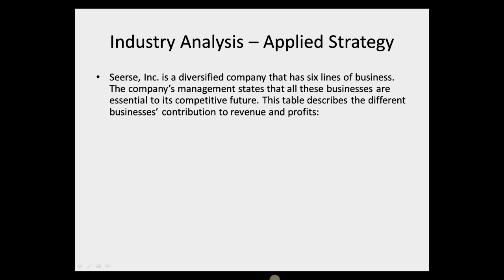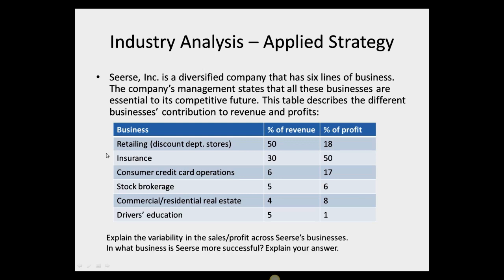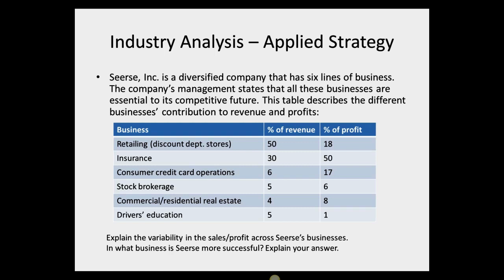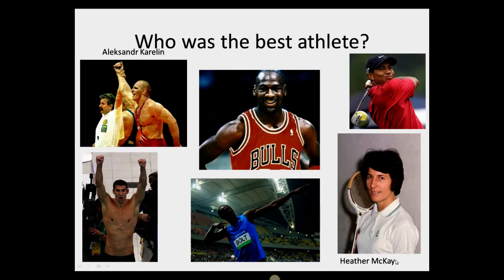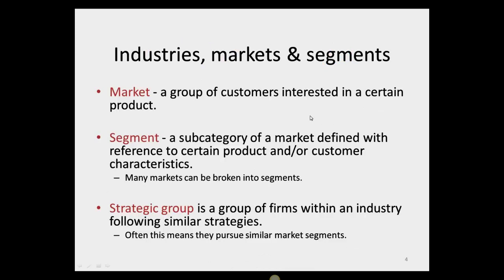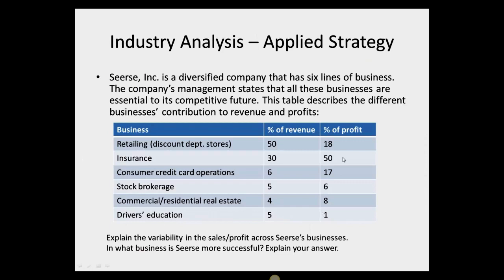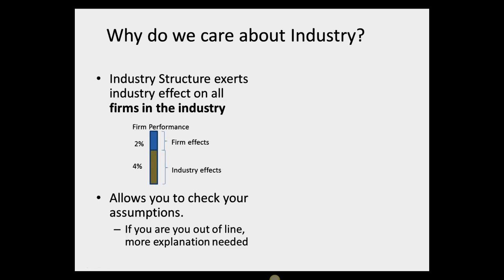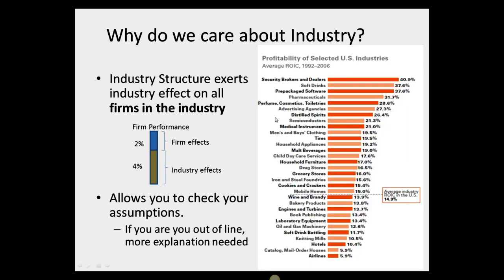BPlan Industry Analysis 1